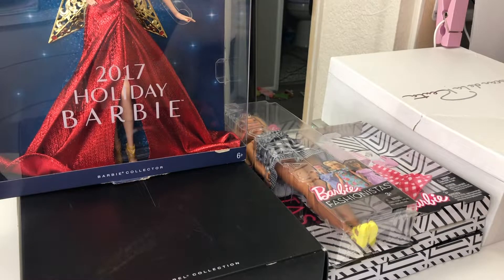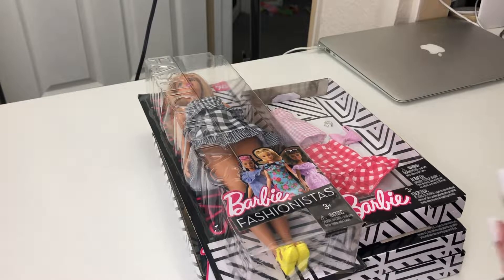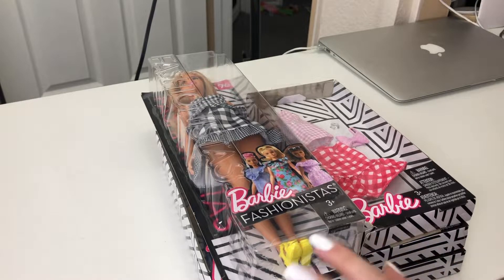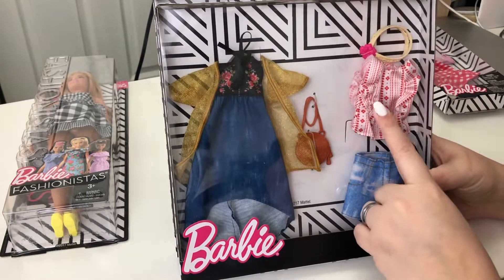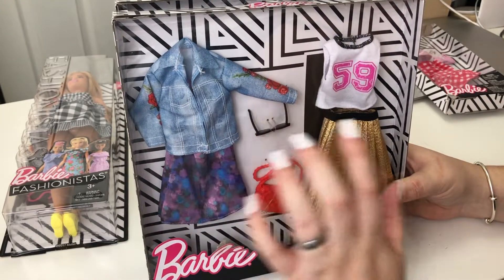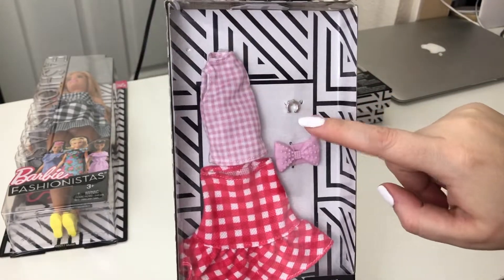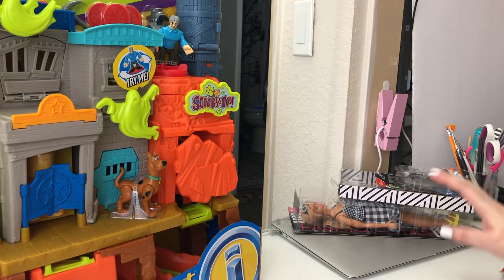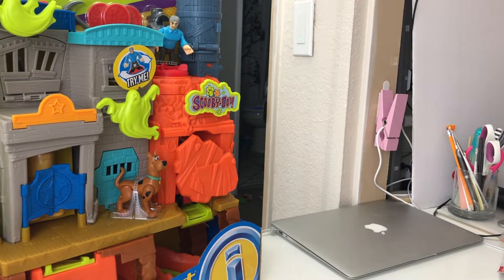Barbies: Mattel Haul HUGE Savings!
Welcome to my doll channel!

For more pictures please visit me on Instagram @montenegrobabies for Reborns and @montenegrodolls for Fashion dolls